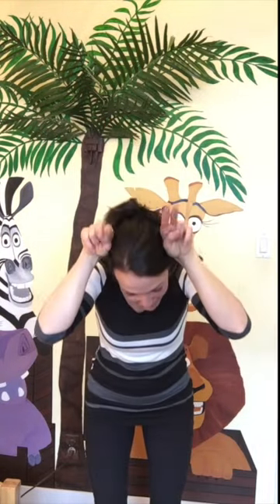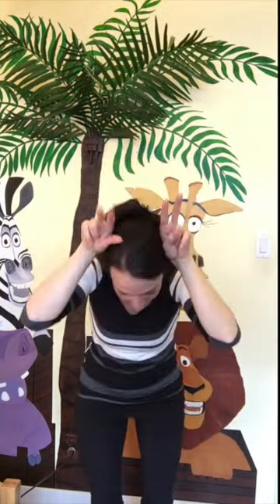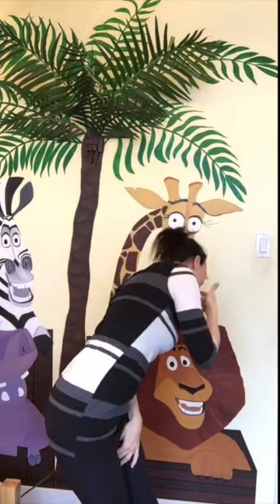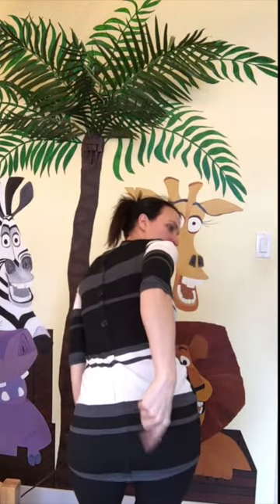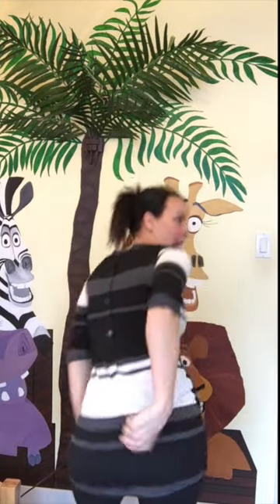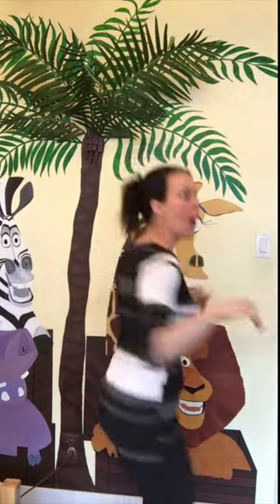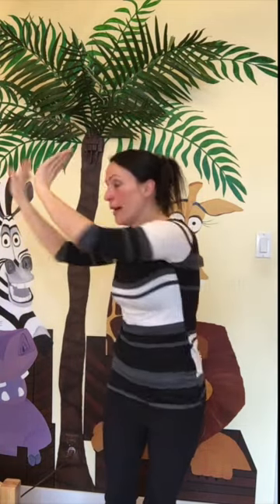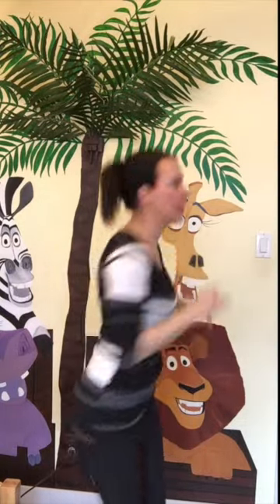Bunny hokey pokey - Easter Songs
Welcome to Anja's Circle time with children's songs, rhymes and stories.